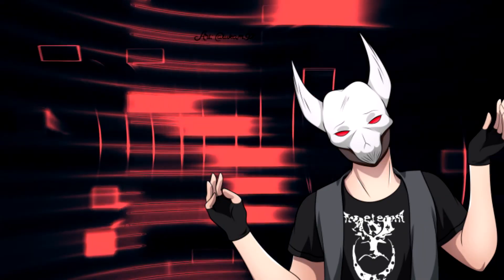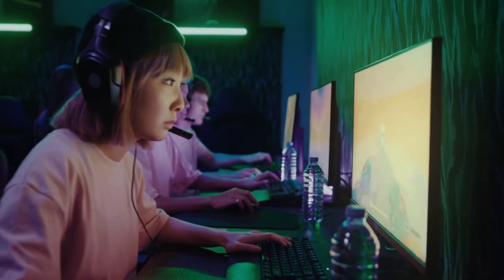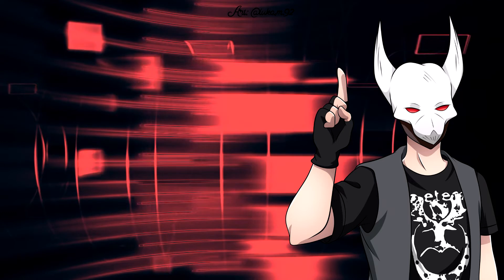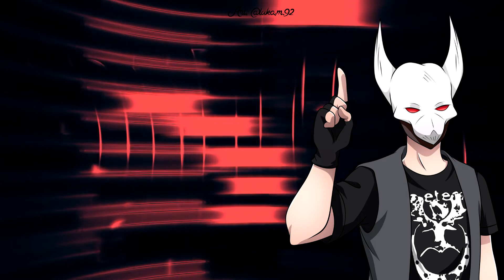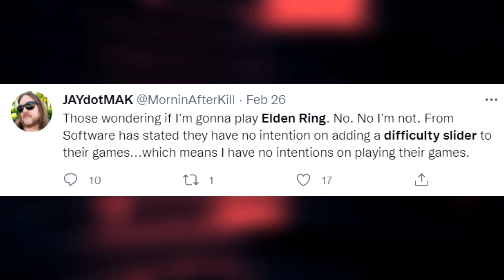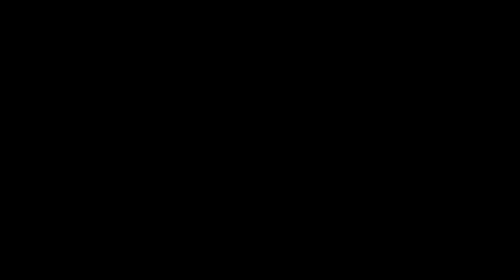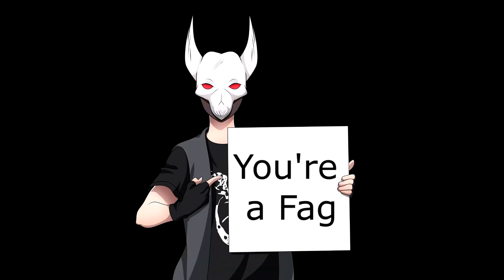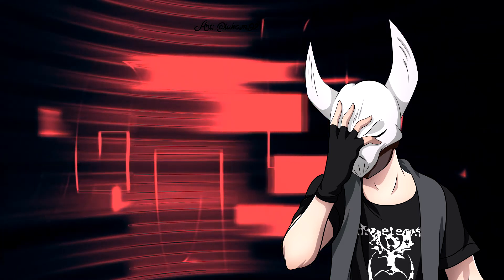Degenerate's Lost Videos: "eLdEn rInG sHoUlD hAvE dIfFiCuLtY sLiDeRs!"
This video was scripted months earlier, and was originally planned to be released around the time of the height of the difficulty sliders discourse.
However, due to a number of factors, it was never released. So this will be the first of "Degenerate's Lost Videos".
Degenerate #8091
Discord Server:

Image in Outro/PFP by
Professor Spacecakes: